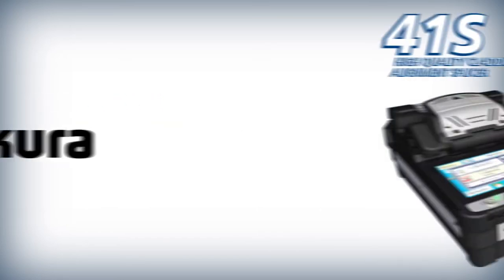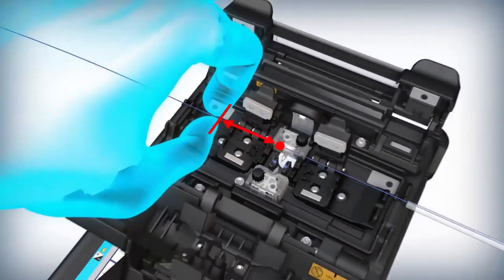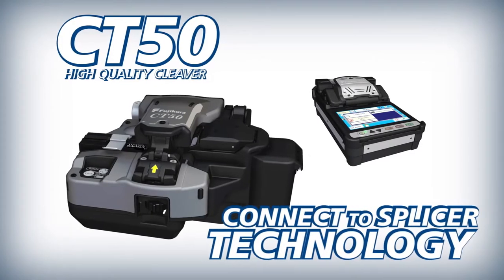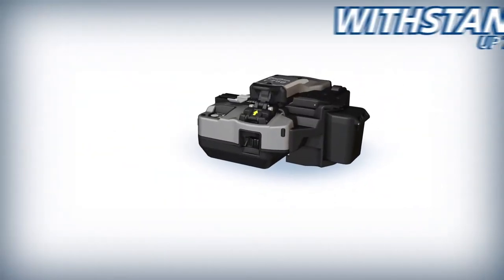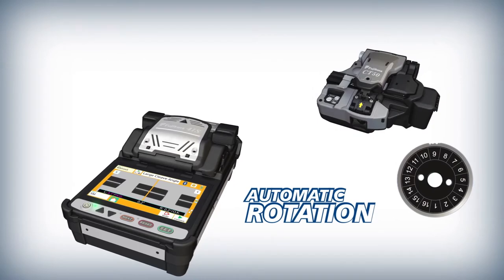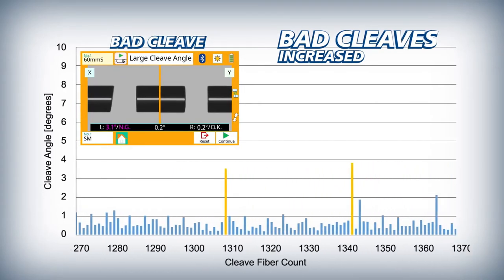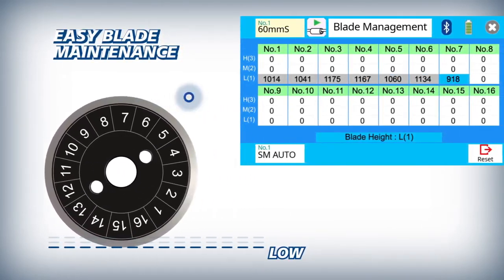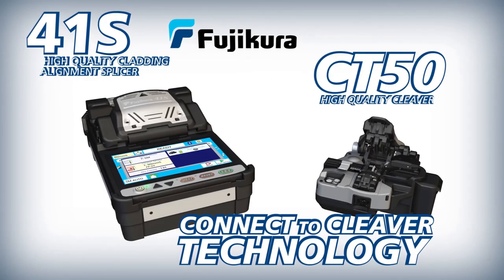Fujikura - 41S CT50 - TELECRON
The Fujikura 41S is Active V-groove splicer.
By using Bluetooth technology, the 41S wirelessly connects to the CT50 fibre cleaver and enables a range of pioneering features that will improve the overall installation time, cost and efficiency for operators.

The 41S also has the unique capability to estimate splice loss with greater accuracy, using a New Core Loss Estimation Function.

- Easy protector positioning
- Bluetooth capability connection
- Core loss estimation function
- Fast splicing time 6sec.
- Touch panel with easy operation
- Multi-functional carrying case with inte grated work station